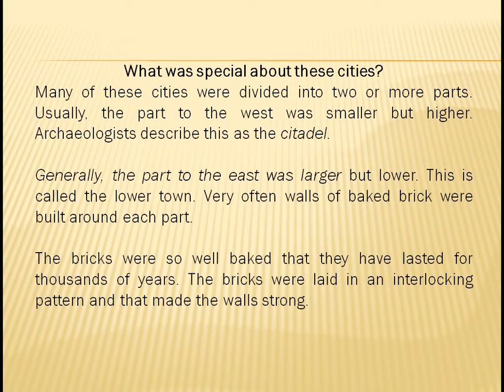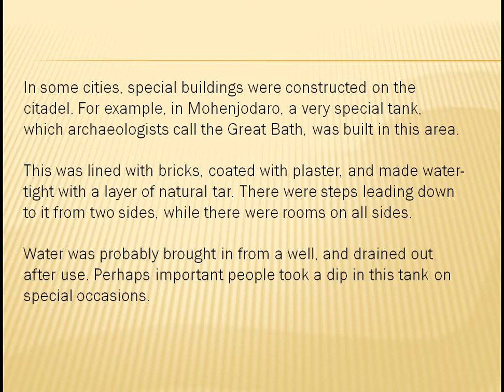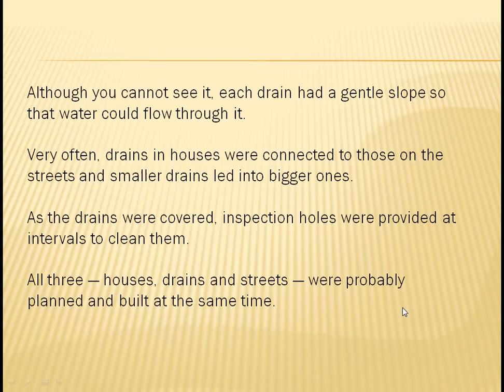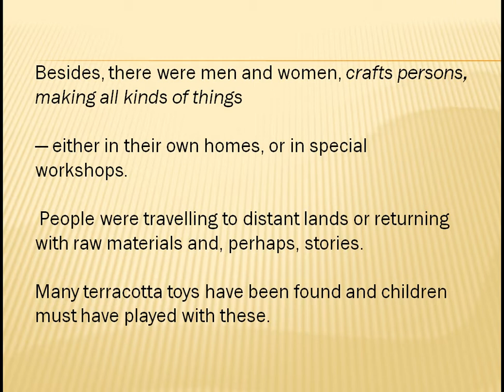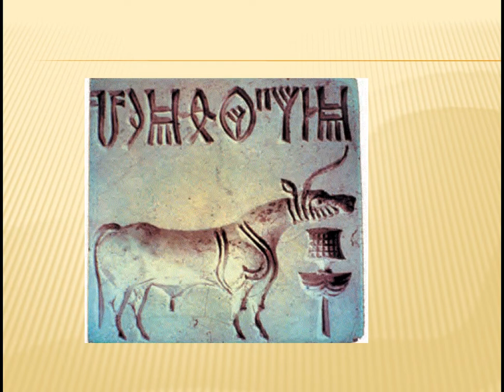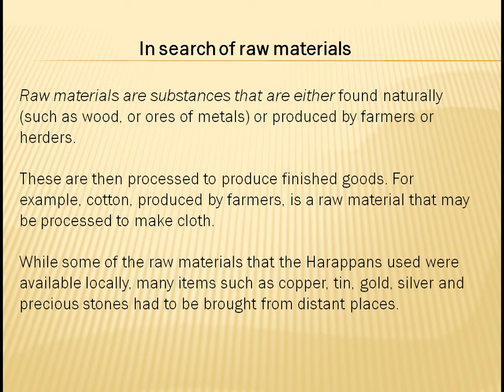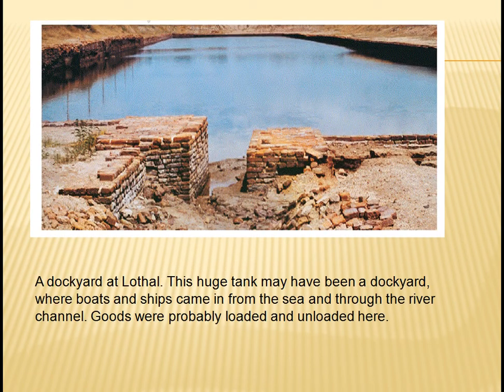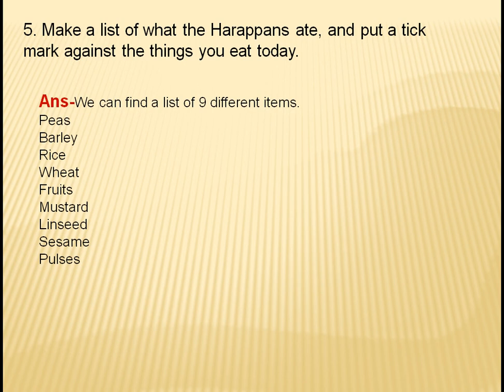Class -6 History Chp- 3